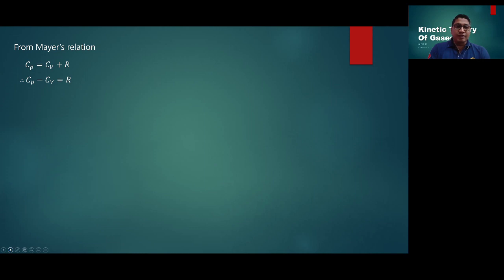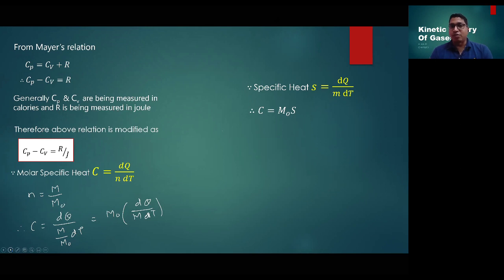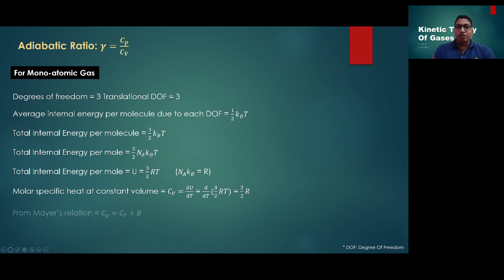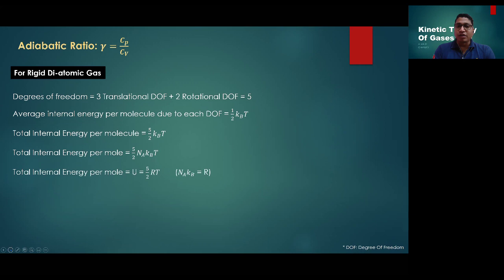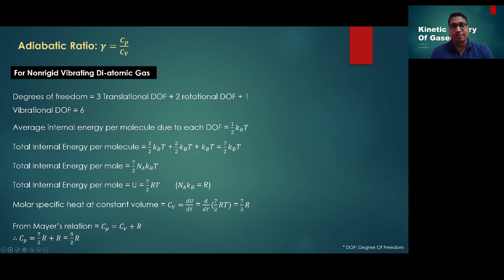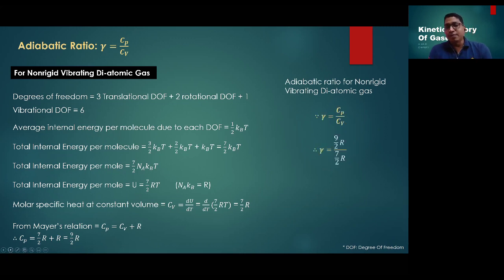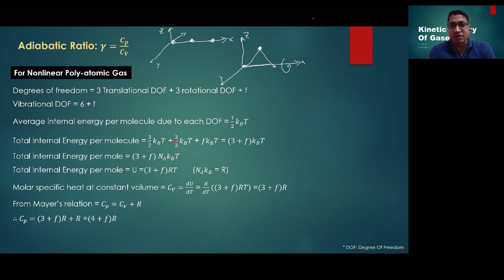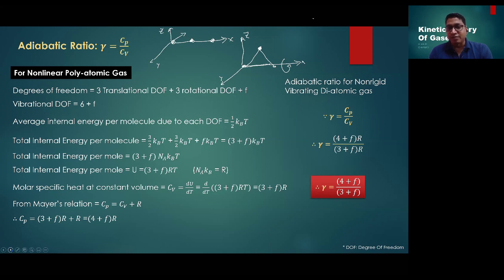Adiabatic Ratio of Gases (KTG Lec-8)